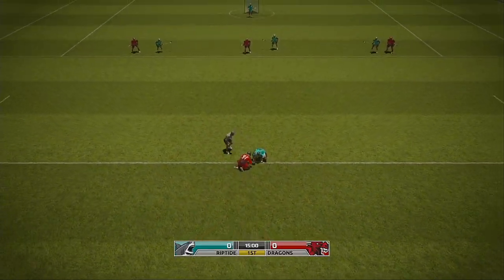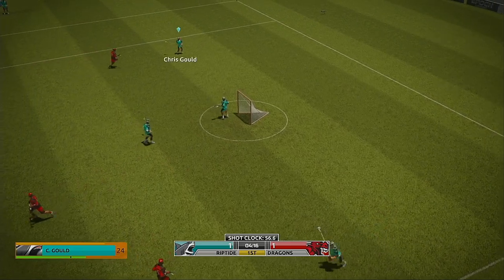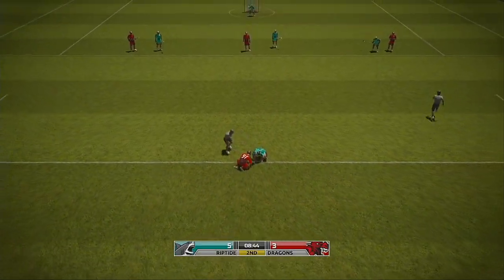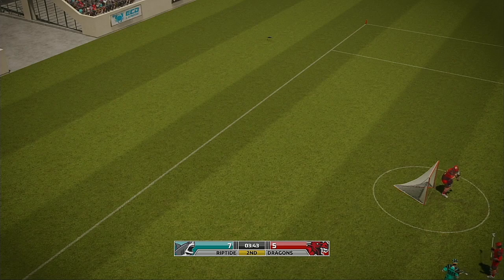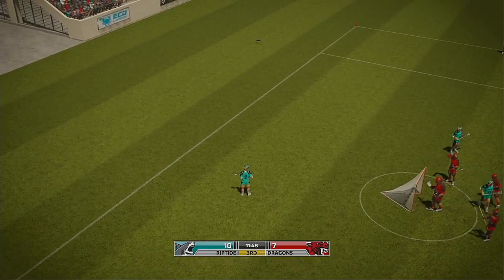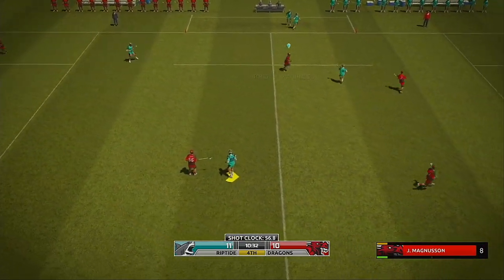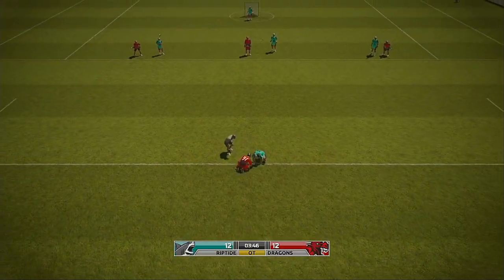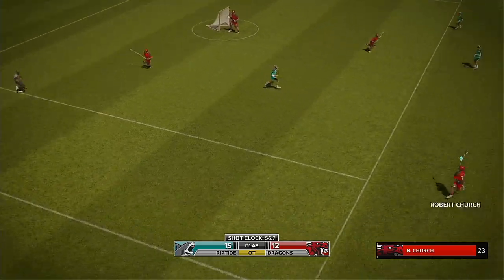NALL 2020 Season Week 12 Los Angeles Riptide @ Houston Dragons